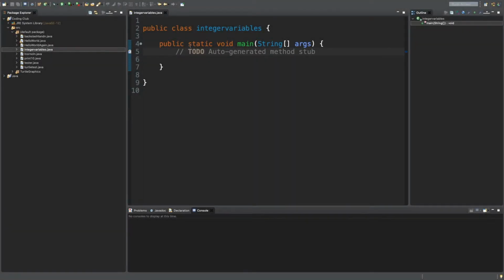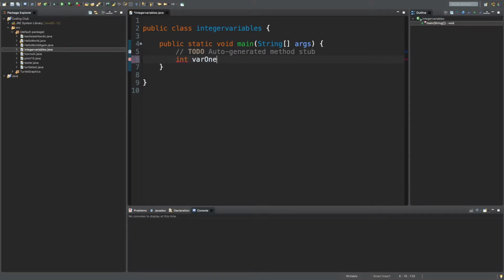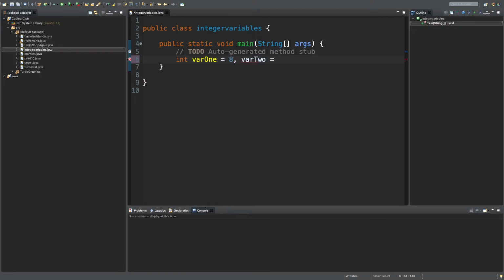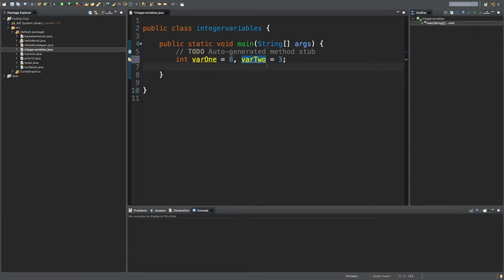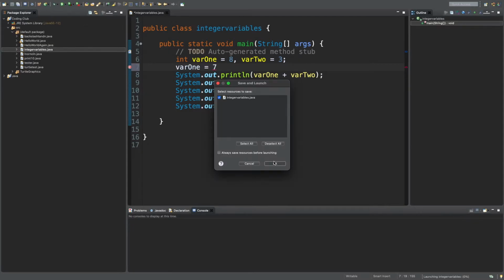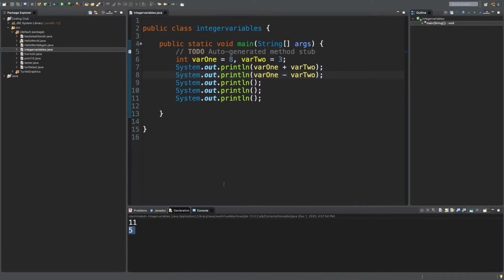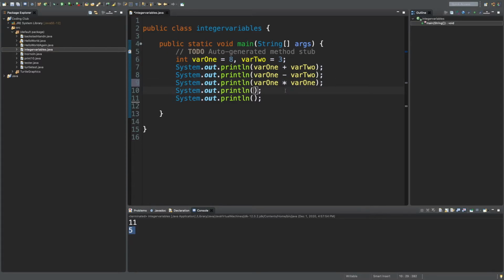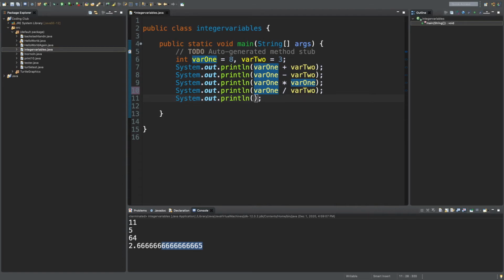Integer Variables | Java Programming #6 | Coding Club